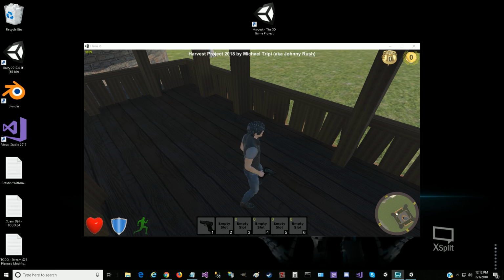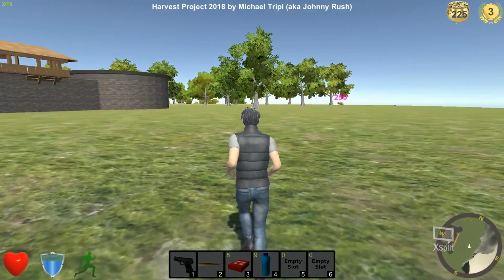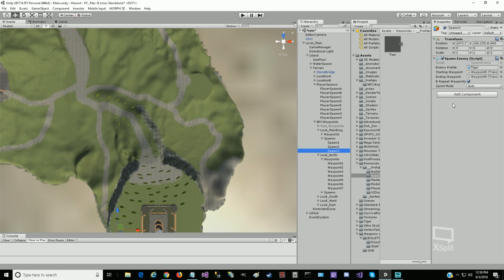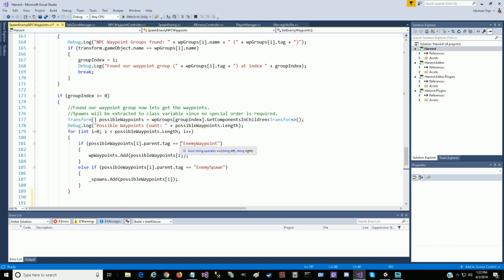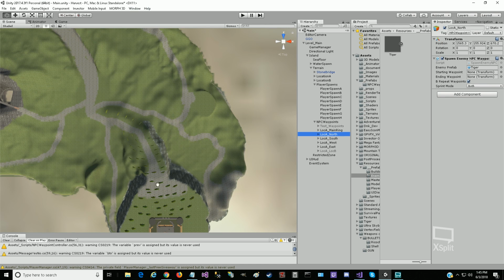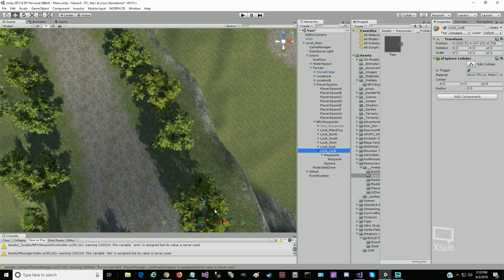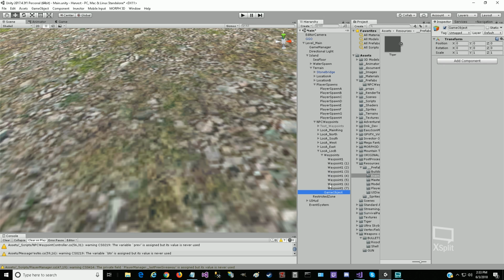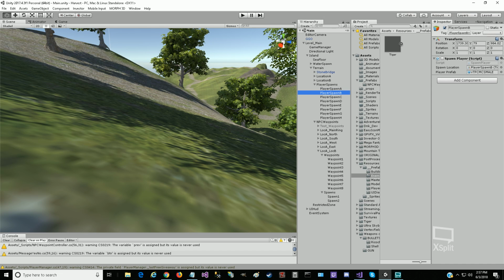UNITY 3D LEARNING SERIES - 026: Gameplay testing of enemies with automatic respawn!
In this streamed session I will be gameplay testing multiple enemies with automatic respawn in Trader Village area of map!